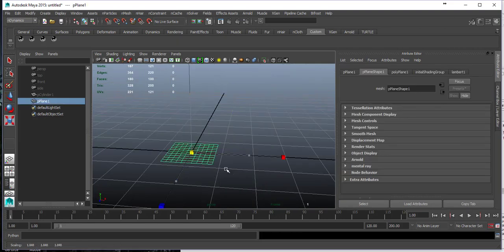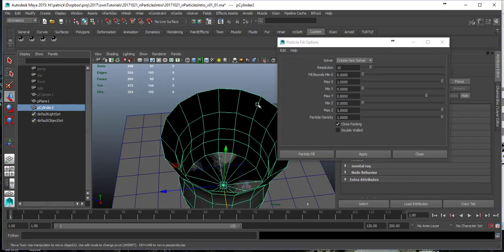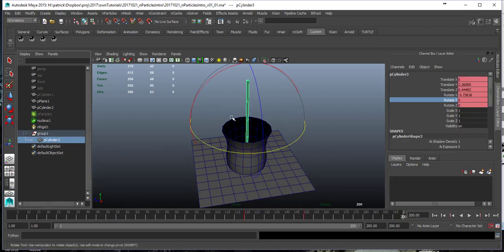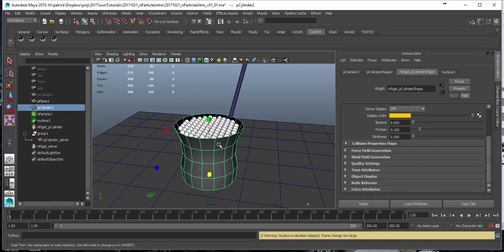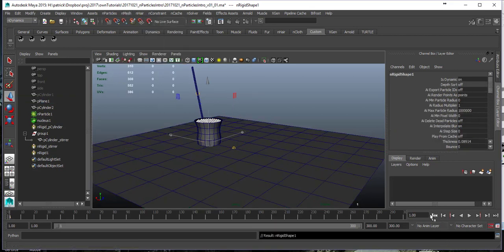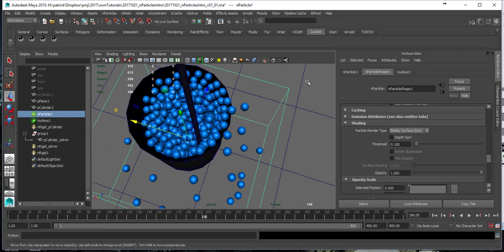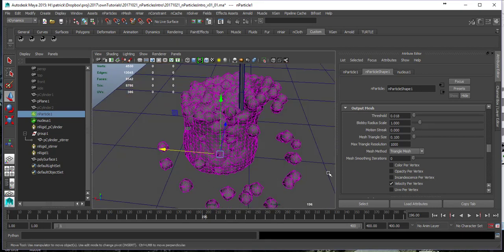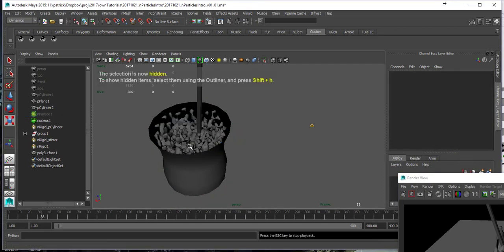Maya nParticles Intro - part 02 - nParticles Filling a Cup and Pouring Out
This is a continuation of my Maya nParticles introduction.

In this video, I talk about the workflow for:
1. how to create nParticles filling up objects,
2. how to get nParticles to react and collide with animated geometry
3. how to convert nParticles to mesh geometry.

At the end of the lesson we  will have a cup filled with particles, reacting to a stirring object, and then having the cup tilt over and pour out the particles.